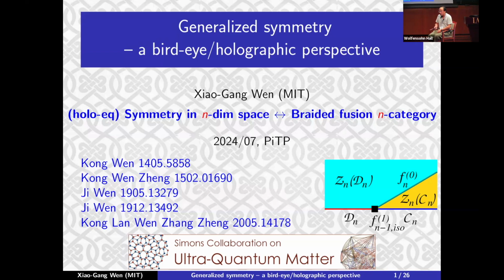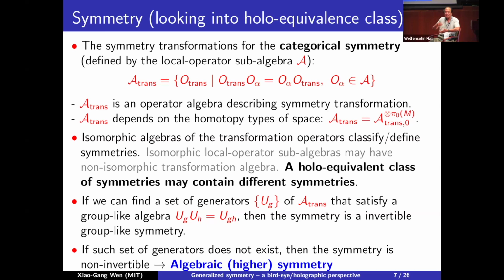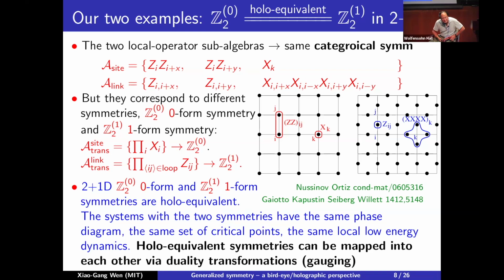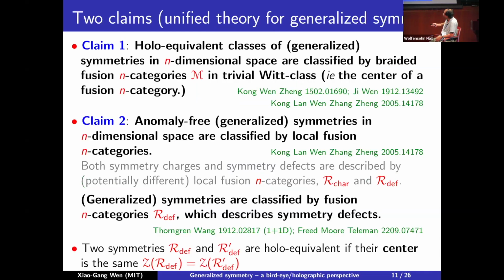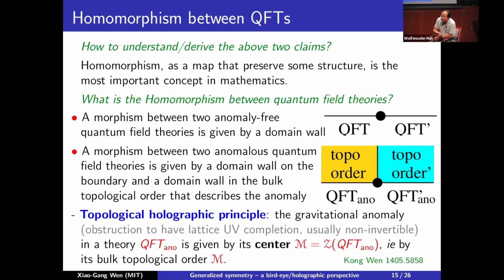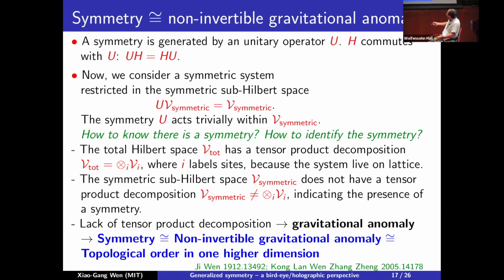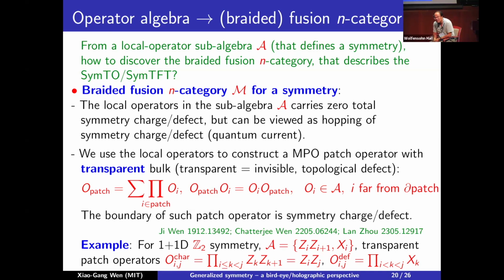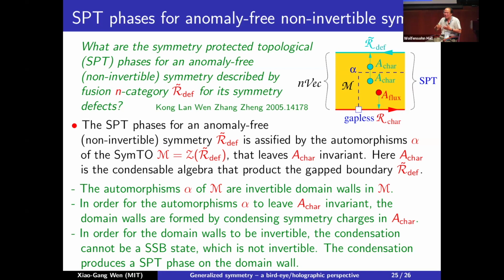Generalized Symmetry: a bird-eye perspective - Xiao-Gang Wen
Topic: Generalized Symmetry: a bird-eye perspective
Speaker:  Xiao-Gang Wen